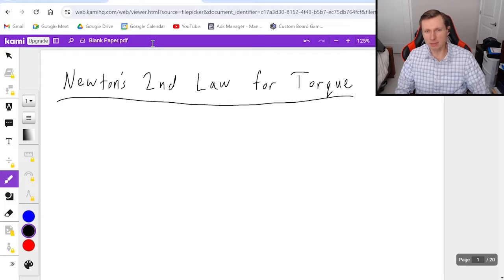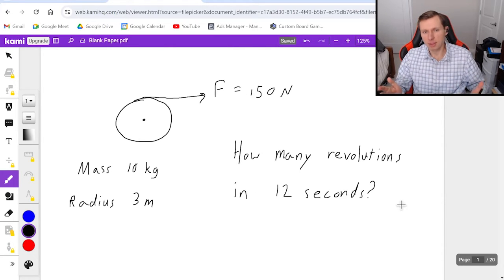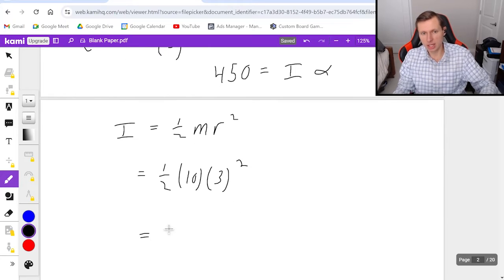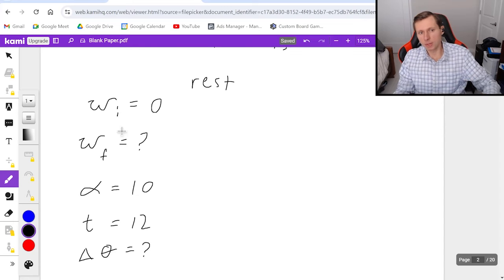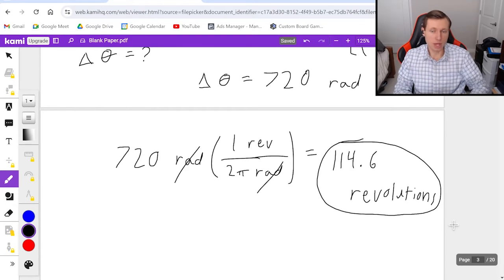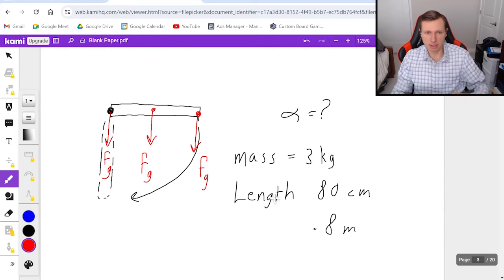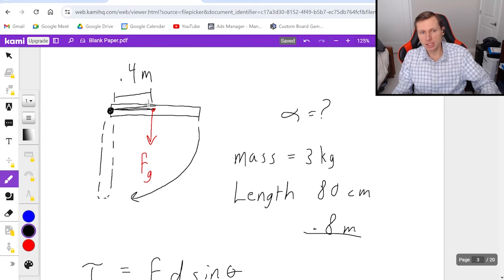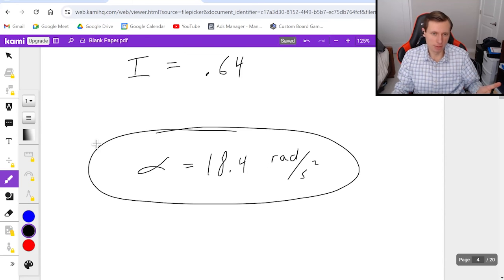Newton's 2nd Law for Torque - Equations and Examples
An explanation of how Newton's Second Law applies to torque in physics. There are practice problems with solutions.